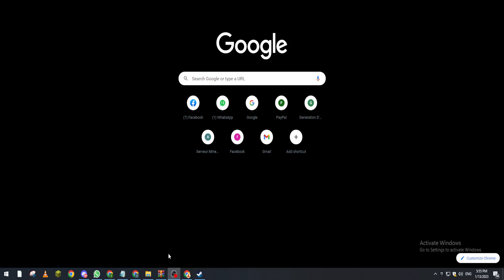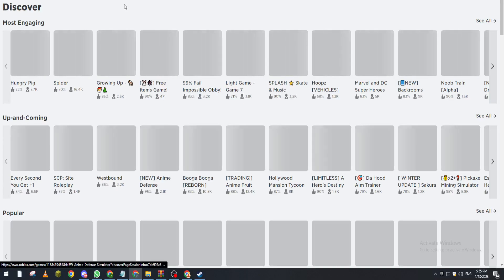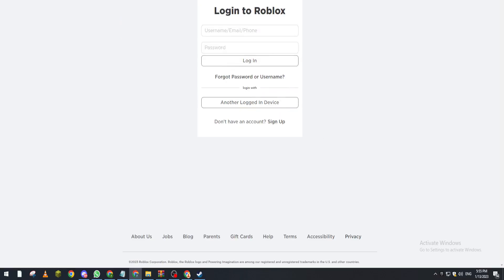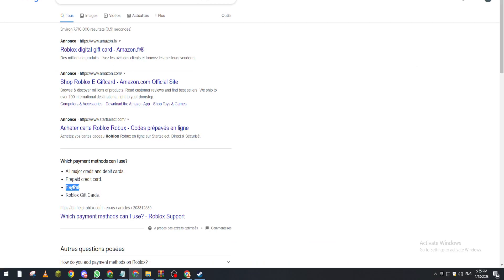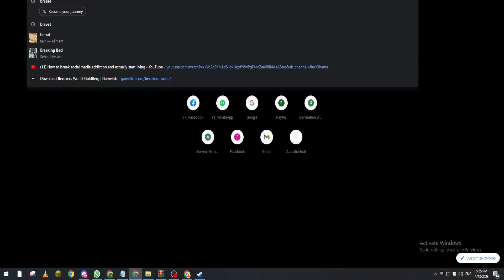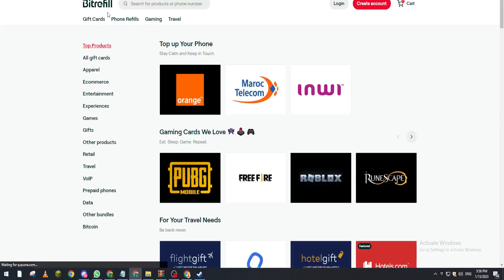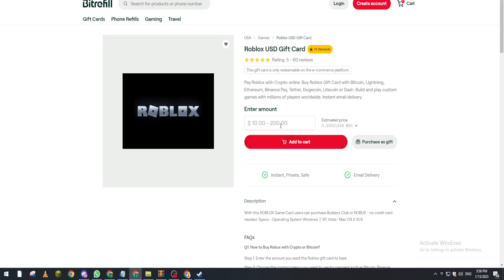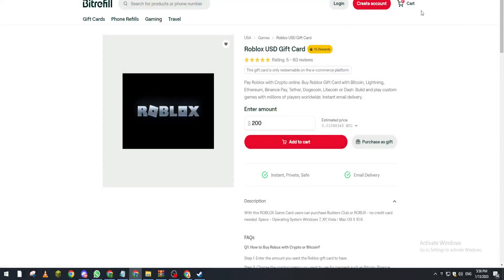How to buy Roblox with Crypto in 2025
Since there is a huge demand for Roblox & Crypto in 2024, we show you how to buy the Roblox game and ingame items and Robux with cryptocurrency.

This video is a comprehensive guide to help you learn how to do something. It includes a step-by-step tutorial and helpful tips throughout to ensure you can complete the task. Whether you're a beginner or an advanced user, this video will provide you with the information and resources you need to become an expert.